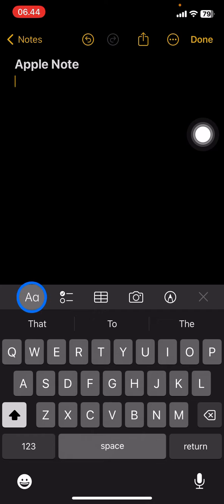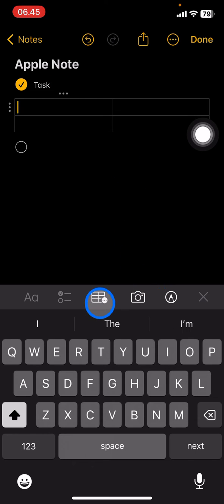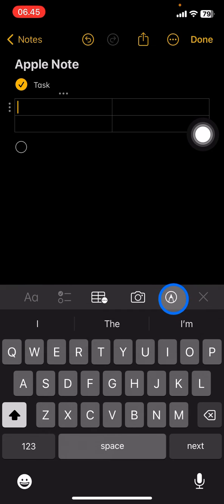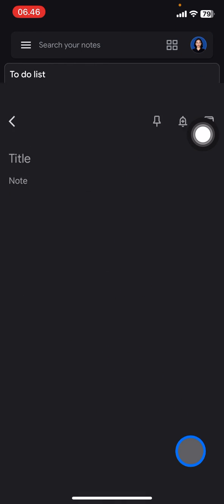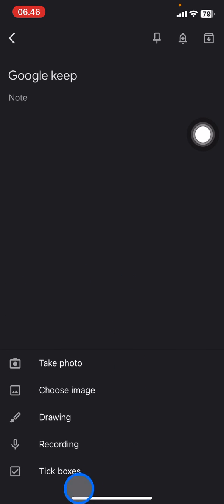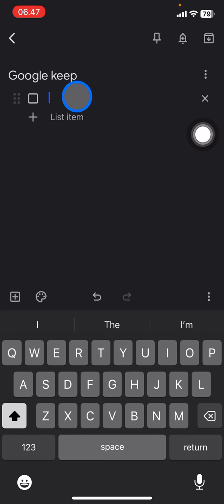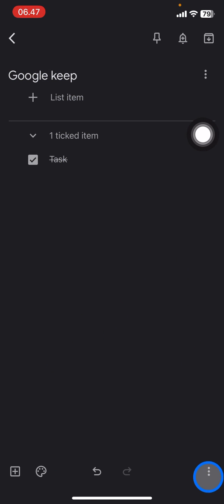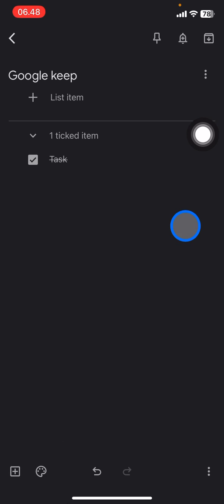What Makes Google Keep and Apple Notes Different?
Choose your fighter!! This is the brief explanation about the comparison between Apple note and Google Keep. Which one you prefer?